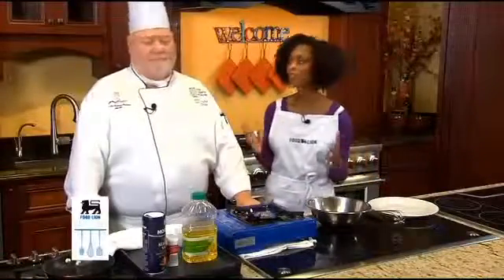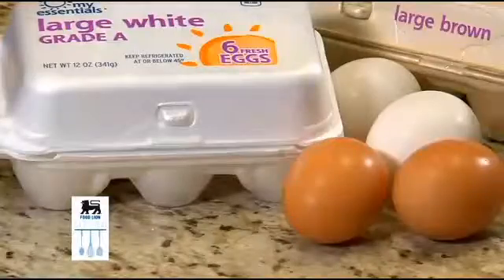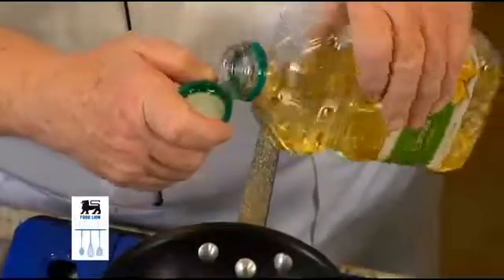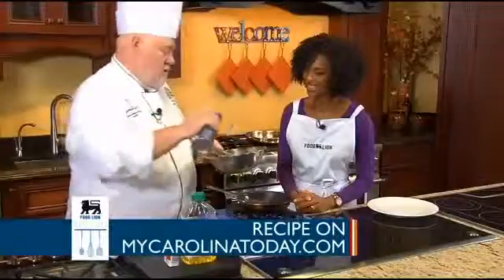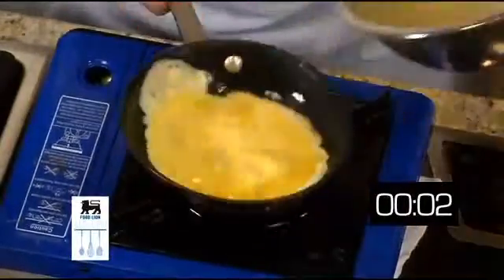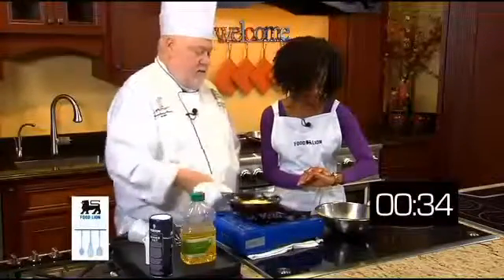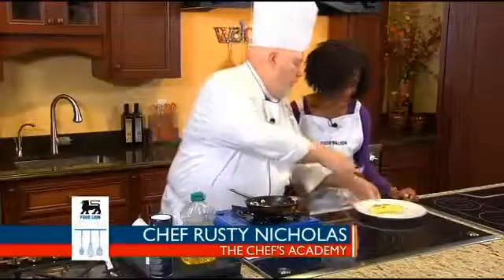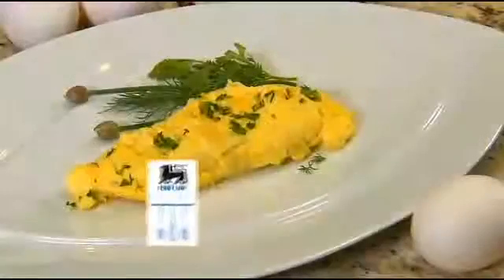Food Lion Kitchen: French Omelet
Video: Food Lion Kitchen: French Omelet